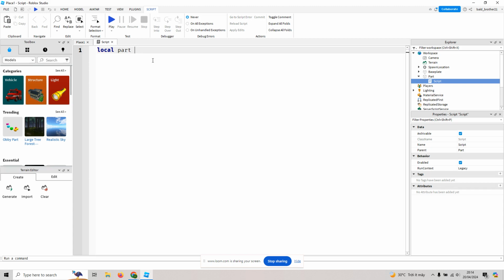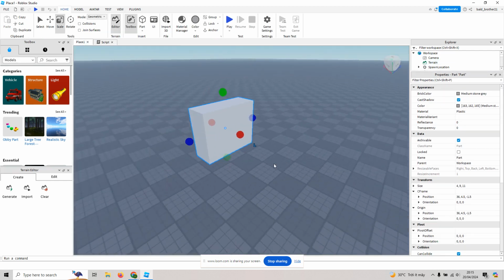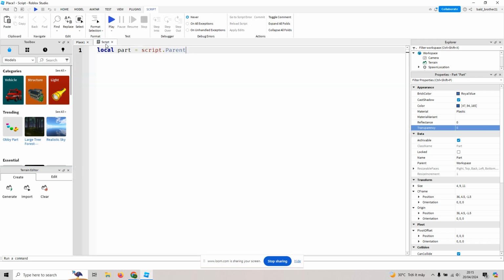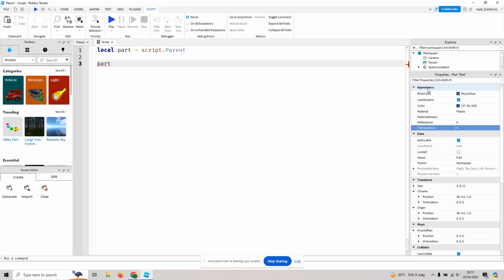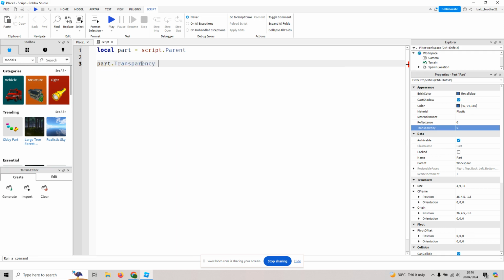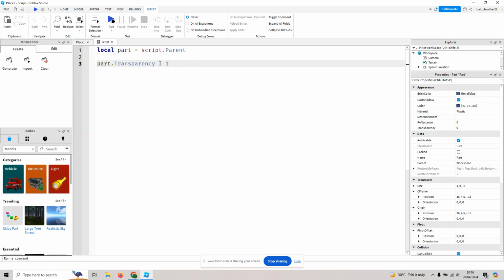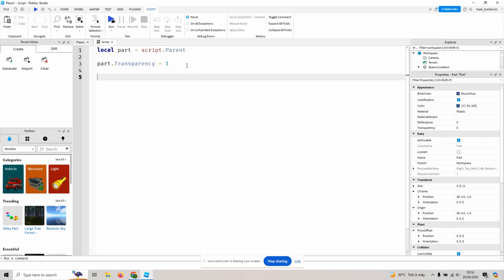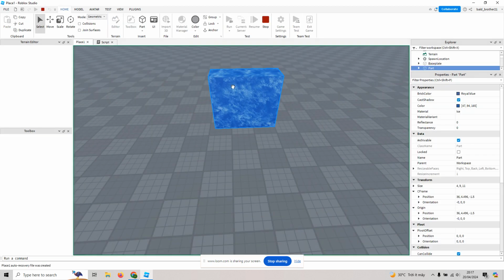How To Make A Variable